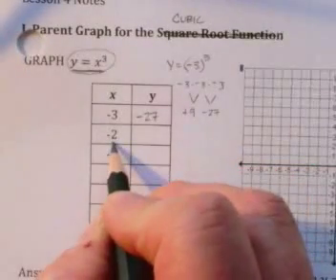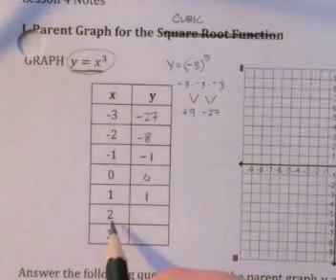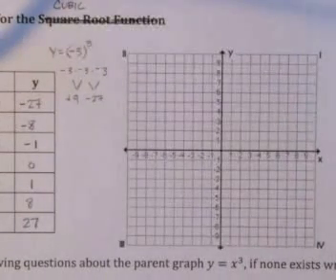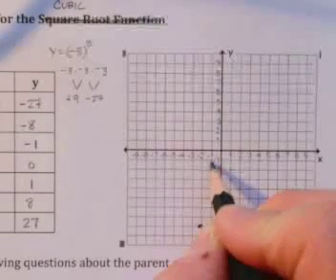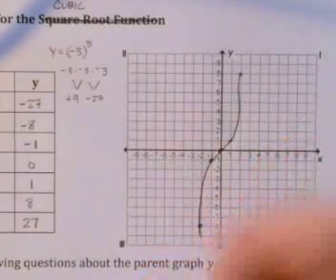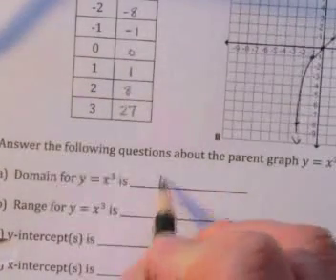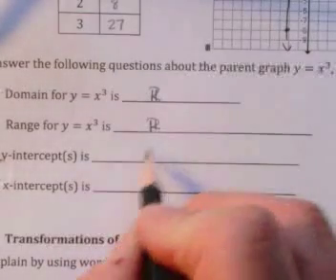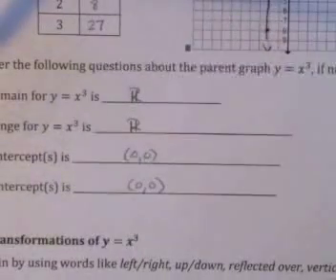The Parent Cubic Function